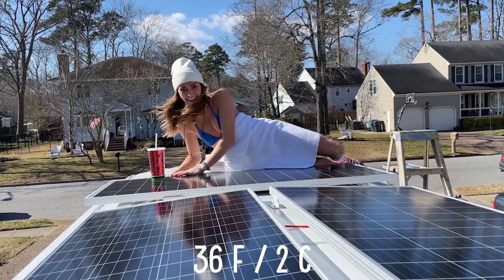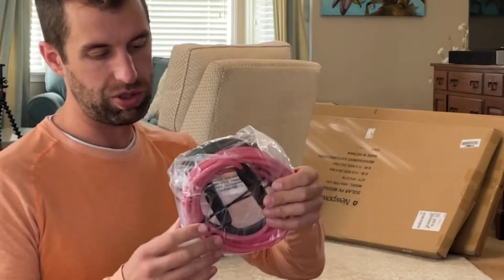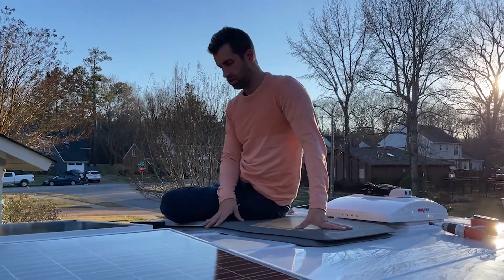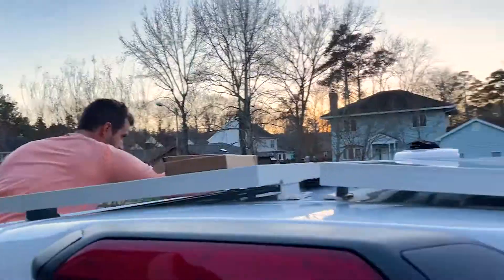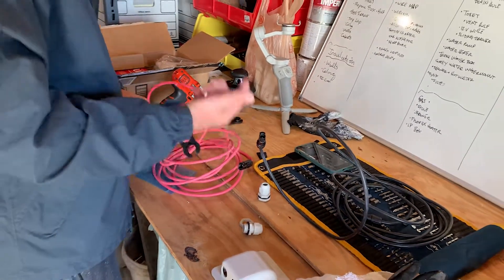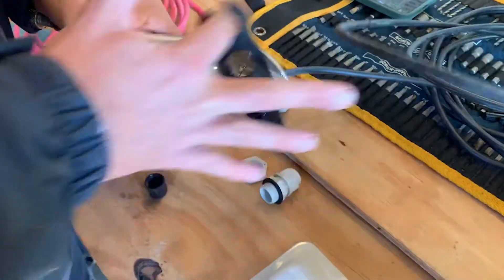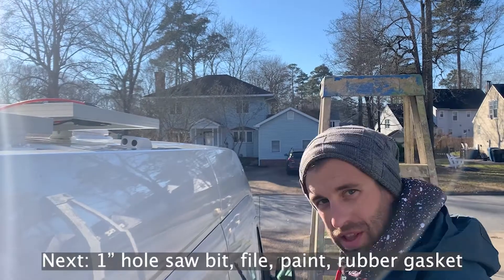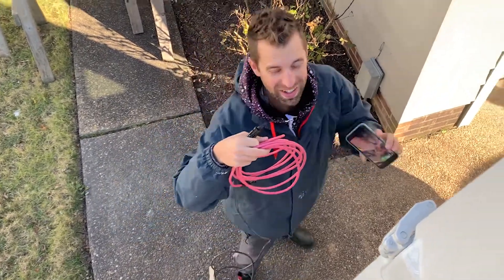#4 VAN BUILD | Installing Solar Panels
𝗖𝗢𝗠𝗣𝗟𝗘𝗧𝗘 𝗦𝗢𝗟𝗔𝗥 𝗣𝗔𝗡𝗘𝗟 𝗜𝗡𝗦𝗧𝗔𝗟𝗟

𝙈𝘼𝙏𝙀𝙍𝙄𝘼𝙇𝙎
* Solar Panels: 3x NewPowa 175W solar panels
* Z brackets
* Butyl Tape
* Lap Sealant.
* Cable Entry gland
* MC4 extension cables
* Rustoleum primer and paint
* Rubber grommet (1”)

𝙏𝙊𝙊𝙇𝙎
* Drill / Screwgun
* Universal Socket wrench
* Solar panel wrench (MC 4 wrench) (Included w/ MC4 Extension cables
* Adjustable Wrench
* Vice Grips
* Metal file
* Metal Hole drilling kit (1”)
* Ladders (local hardware store)

𝙄𝙉𝙎𝙏𝘼𝙇𝙇𝘼𝙏𝙄𝙊𝙉 𝙎𝙏𝙀𝙋𝙎
1. Unpack solar panels and materials inside
2. Attach Z brackets to solar panels
3. Attach butyl tape to the bottom of brackets where they will eventually adhere to roof
    1. ) Keep butyl tape backing on bottom of butyl tape (until you are ready to stick onto the roof) otherwise it will be super sticky
4. Create a cardboard stencil the size of your panels and map out where they will go on the roof (make sure everything fits and doesn’t interfere with your roof fan, etc)
5. Plan out solar panel set up on roof so that all wires reach each panel
    1. ) Choose your wiring set up (Series or Parallel)
    2. ) We chose series based on our research - Series increases voltage!
    3. )Batteries need at least 12V-14V minimum to charge.
6. Position solar panels on roof
7. Once position correctly, attach wiring (series)
8. Remove butyl tape backing, and stick panels to roof
9. Use screws provided with Z Brackets: screw solar panels to roof (permanent placement)
    1. ) You will drill through Z Brackets, Butyl tape, and roof to create a water tight seal
    2. ) Apply lap sealant around solar panel brackets to further waterproof your points of entry

Attache MC4 Extension cables and Entry gland

10. Drill hole in roof where solar cables will enter into the interior
11. File down rough edges around hole, spray w/ primer, wait to dry, then paint (Rustoleum) - let dry for 30-60 minutes
12. Remove MC4 connectors on the MC4 extension cables (so you can run wires through the cable gland) - use MC4 wrench provided with cables (may need vice grips)
    1. ) Remove the MC 4 connection on the side that will attach to your battery
    2. ) Leave the MC 4 connector on the end that will attach to your solar panels
    3. ) PRO TIP - cover exposed MC4 wire with electrical tape! (Don’t shock yourself)
        1. ) Also, cover your solar panels if working during sunny days to ensure you aren’t working with live wires
13. Run MC extension cables through entry gland, and then through the roof entry hole
14. Once wires are run through the roof attach to your solar panels
15. With wiring all attached, place entry gland in place
16. Using lap sealant, seal down the entry gland
17. Apply pressure to entry gland to ensure it is firmly sealed to the roof.
    1. ) Once dried you can add more lap sealant around the edge to make sure you have a completely sealed fitting
18. Tape excess wire to bottom of solar panels using gorilla tape (make sure you don’t hear wires hitting the roof when you drive

Celebrate with a cold IPA!

Nate & Maud

Thanks and please send us your questions in the comment section below and we’ll try to respond ASAP!